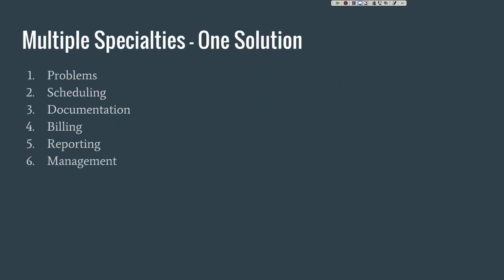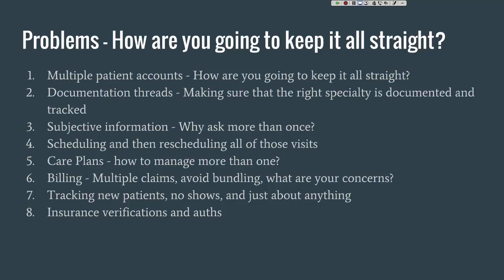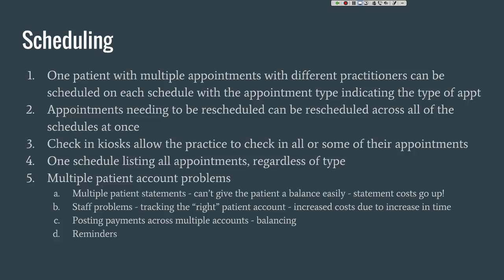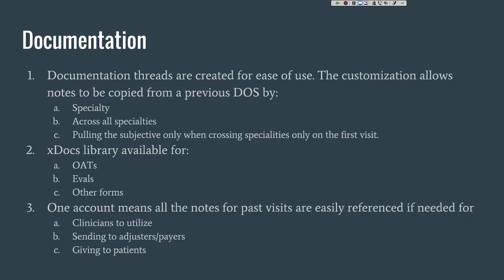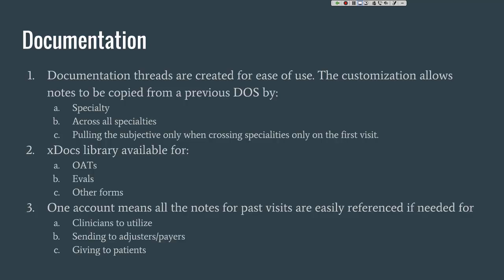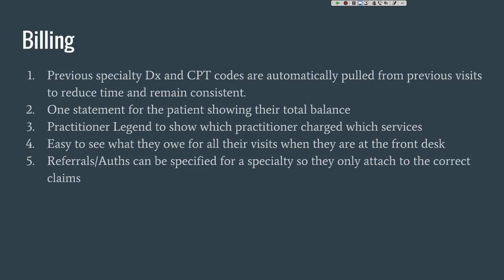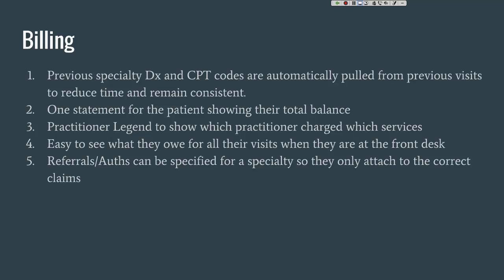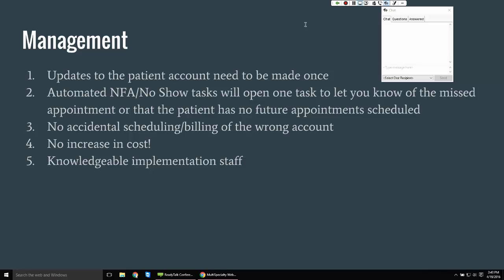Grow Your Practice with Additional Specialties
Creating Multiple Disciplinary Practices is the wave of the future! Multiple Specialty Practices need one software solution to serve their entire operation. It’s much better and much easier to implement than trying to make various systems cooperate nicely together.